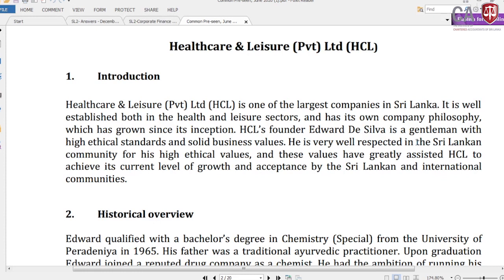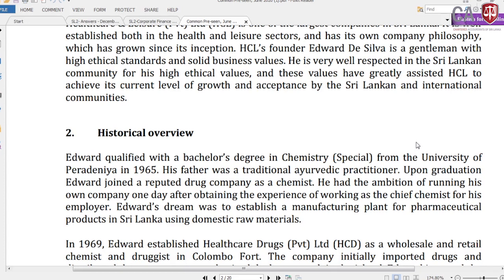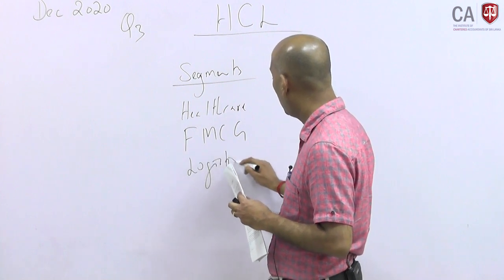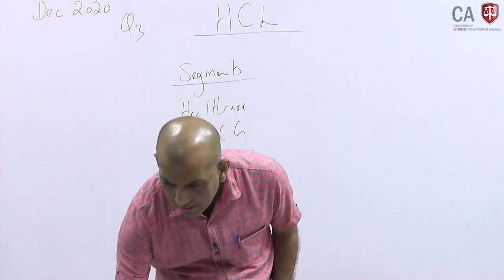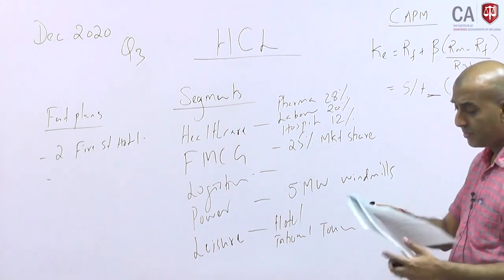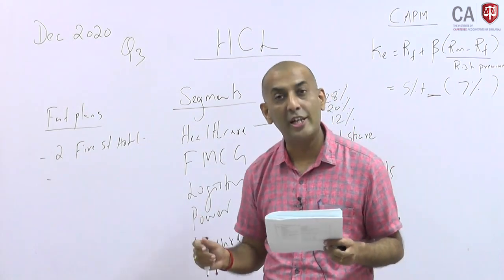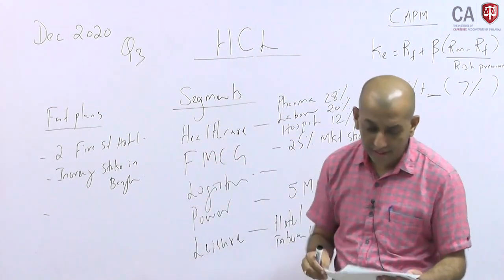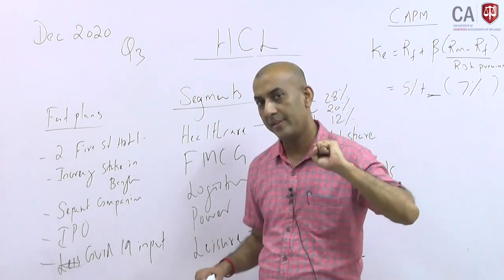SL2 Online Paper Discussion / 26 Feb 2021 Session 02